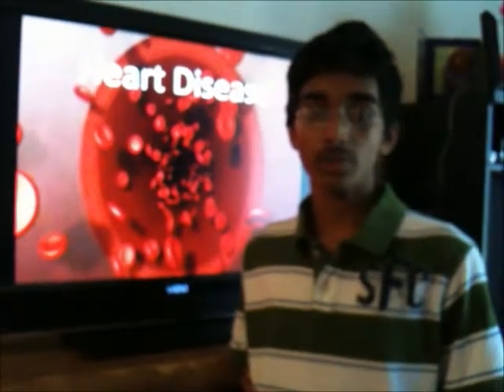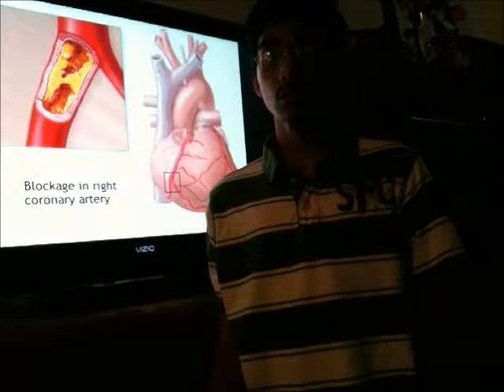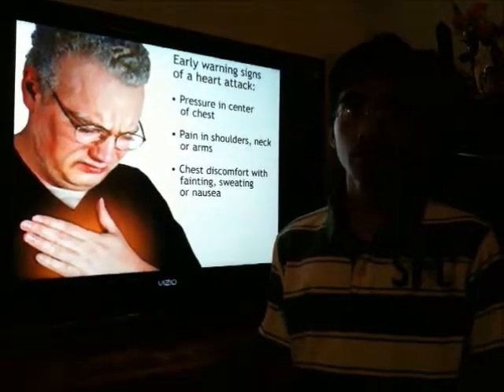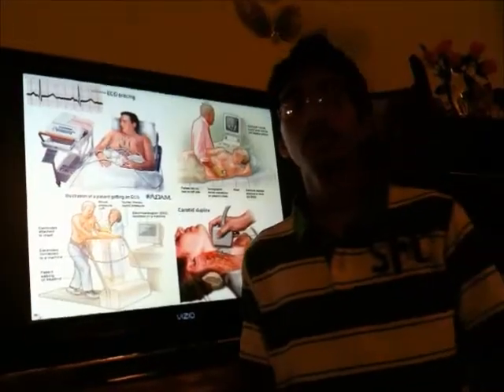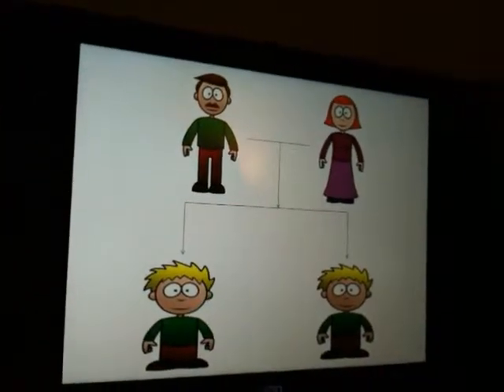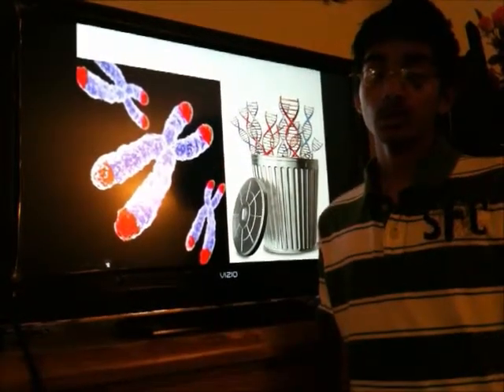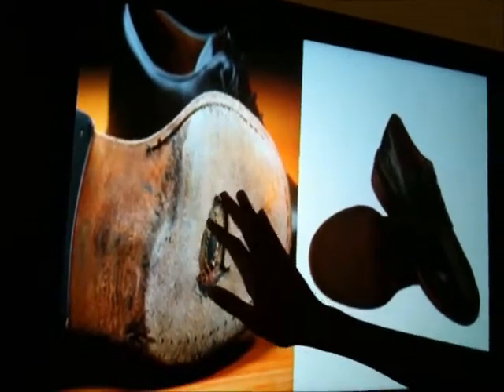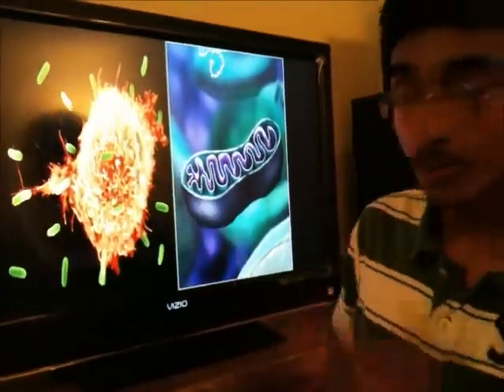Heart Disease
Project